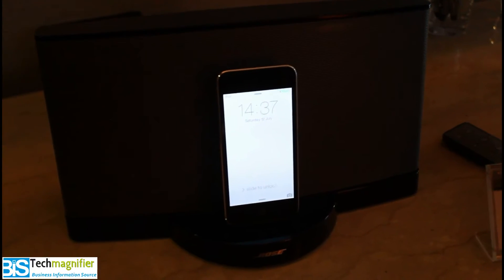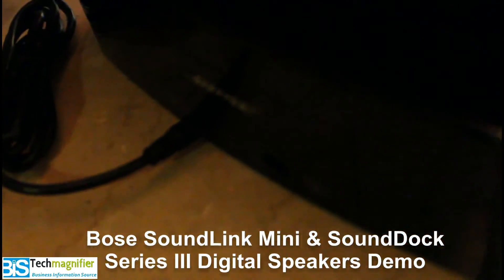Bose SoundLink Mini & SoundDock Series III Digital Speakers Demo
‘Bose SoundLink Mini’ the small and powerful Bluetooth speaker with a handy charging stand. Bose SoundLink Mini speaker demo explains every single detail about the speaker. Another digital music system by Bose ‘SoundDock Series III Speaker’ lets you play music from any iPod or iPhone model with an Apple Lightning connector, and enjoy it with Bose quality sound.